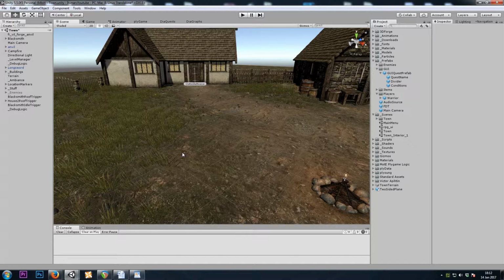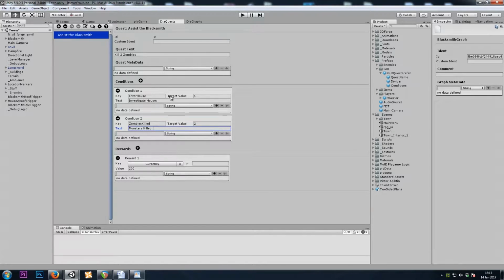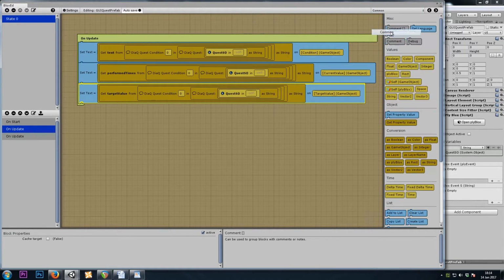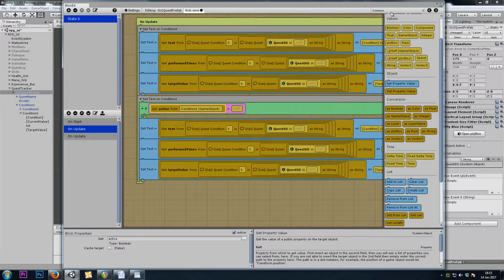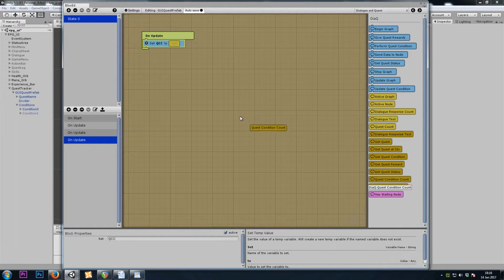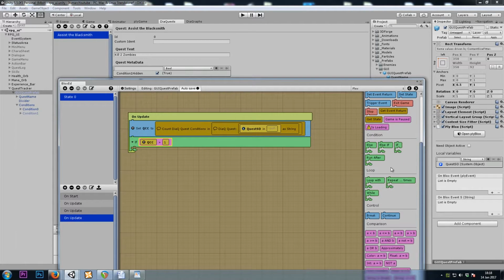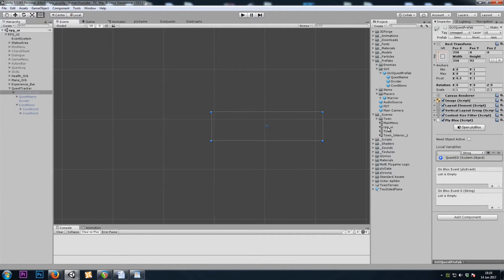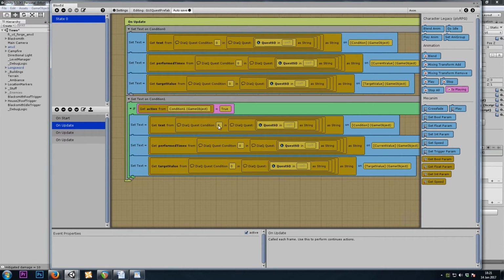unity dungeon crawler 28 - multiple conditions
Add multiple conditions to your Quest Tracker!

Questions?